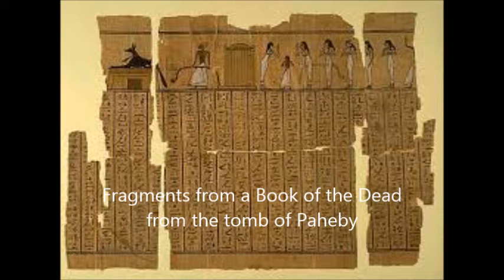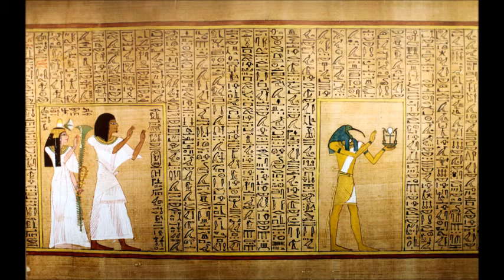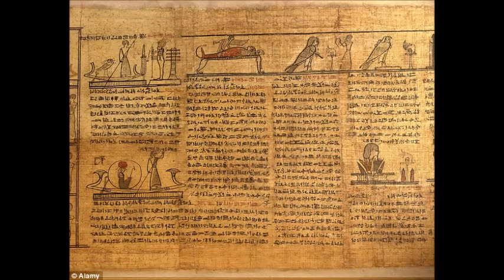The Book of The Dead ft. Last Judgement of Hunefer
Project for AP Art History